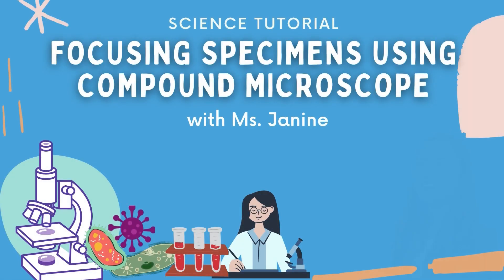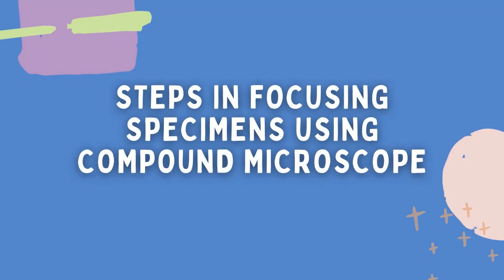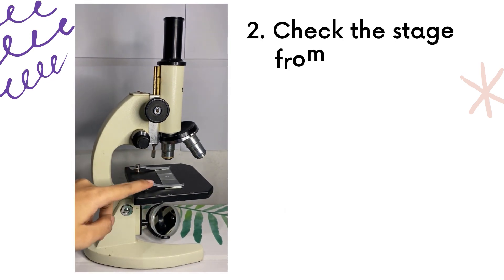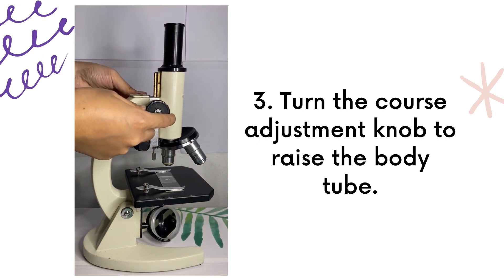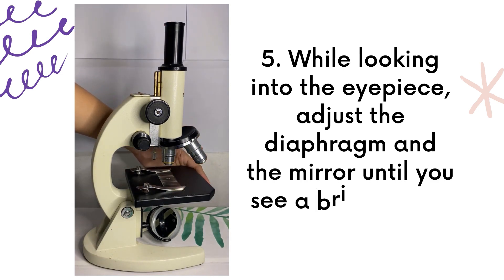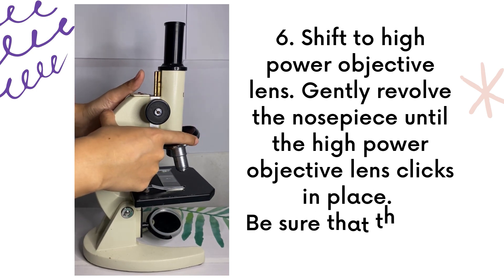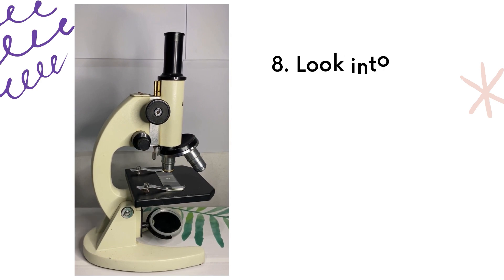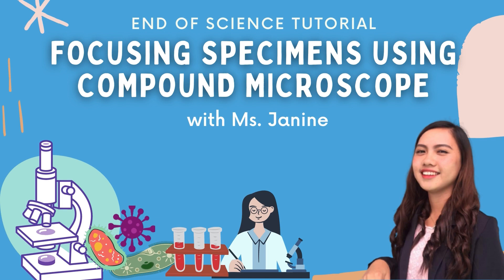FOCUSING SPECIMENS USING COMPOUND MICROSCOPE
This video is a Science Tutorial about Focusing Specimens using Compound Microscope for Grade 7 Learners.

Sources:

Department of Education Region IV-A CALABARZON. Science Grade 7 PIVOT IV-A Learner’s Material: Quarter 2 First Edition. Department of Education Region IV-A CALABARZON, 2020. pg. 11-15.

Evangelista, Eden V., Gloria L. Follosco, Adora S. Pili, and Rosario L. Sotto. Science in Today’s World 7. Quezon City, Philippines: Sibs Publishing House, Inc., 2016. pg. 92-102.

Laurente, Jomar Aries T., Ryan John G. Garcia, Faith Celeste B. Ole, Von Anthony G. Torio, and Arnie C. Osabel. Science for the 21st Century Learner 7. Makati City, Philippines: Diwa Learning Systems, Inc., 2015. pg. 130-134.

Allas, Ian Mark F., Allen A. Espinosa, Aloysius D. Lorenzo, and Bonifacio V. Navarette.  Discover Science 7. Makati City, Philippines: Diwa Learning Systems, Inc., 2013. pg. 108-110.

Madriaga, Estrellita A., Maliza P. Valdoz, Marites D. Aquino, and Nenita A. Apolinario. Science Links: Worktext for Scientific and Technological Literacy. Manila, Philippines: REX Book Store, Inc., 2016. pg. 98-103.